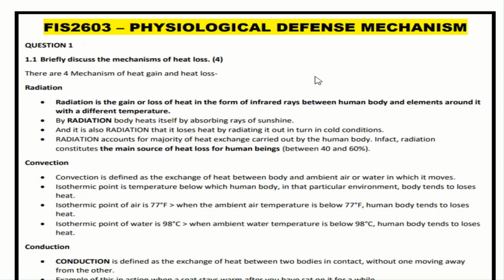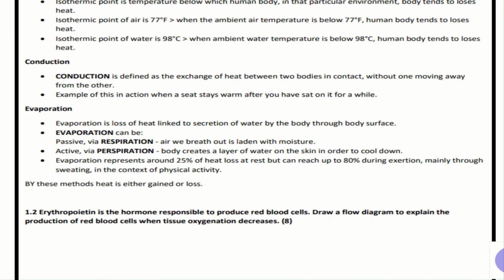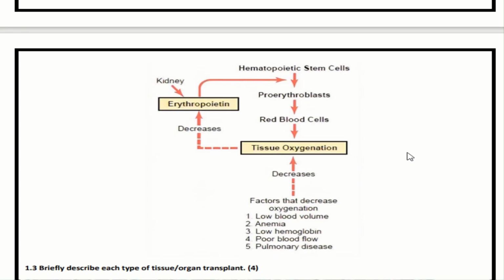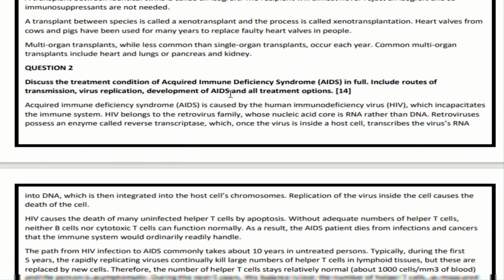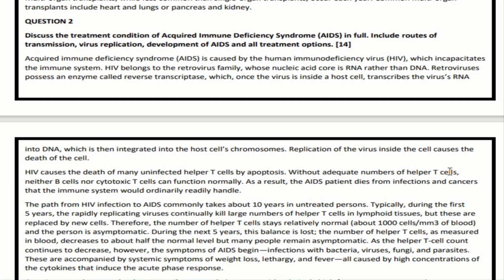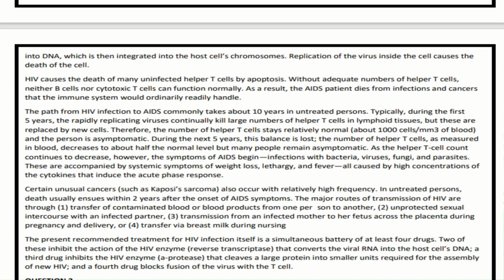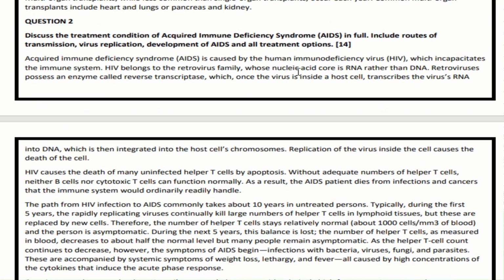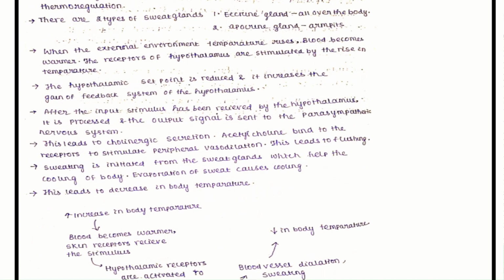FIS2603 - EXAM REVIEW (2011-2022) - LONG QUESTIONS - Physiological Defence Mechanisms